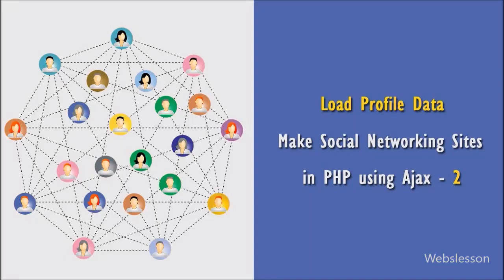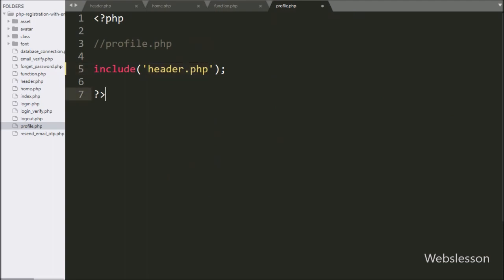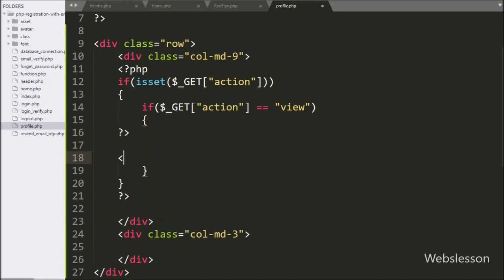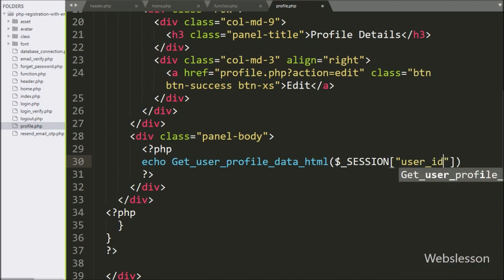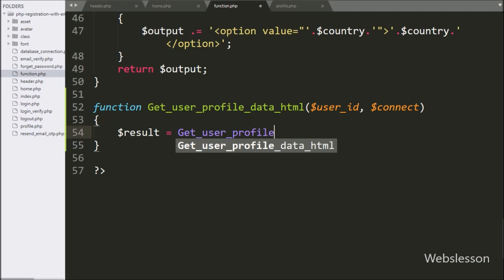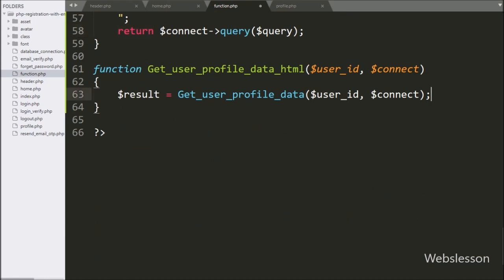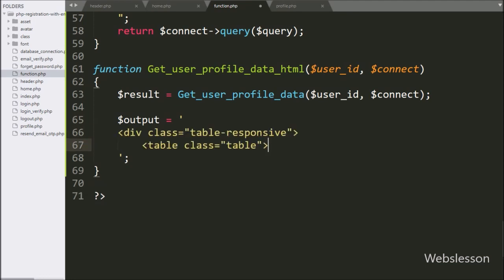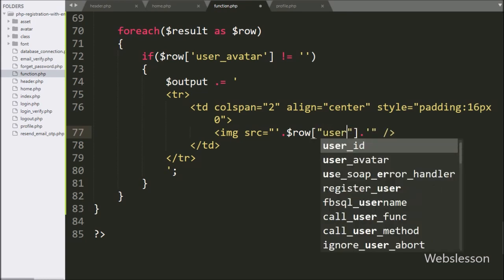Load Profile Data | Make Social Networking Sites in PHP using Ajax - 2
This is second part of How to build social networking websites from Scratch tutorial in PHP language with MySQL Database, Ajax & jQuery. In this part, we will learn how to display user profile data on web page from MySQL database by using PHP script. This is one part of Profile module of this PHP Social Networking Sites tutorial. This Social Networking tutorial series you can use in your educational PHP project also.